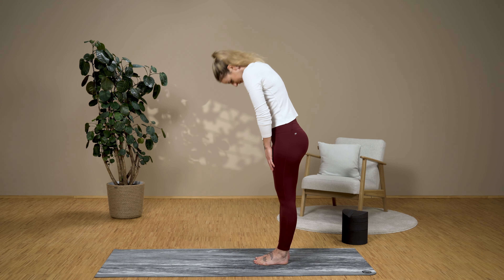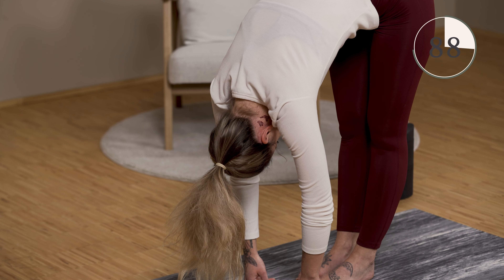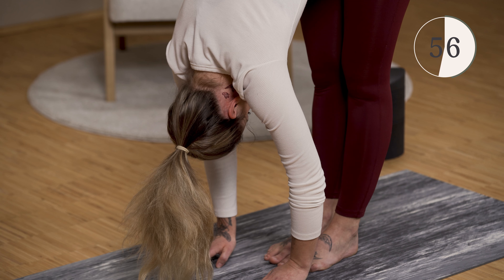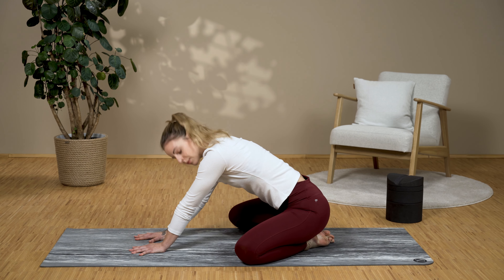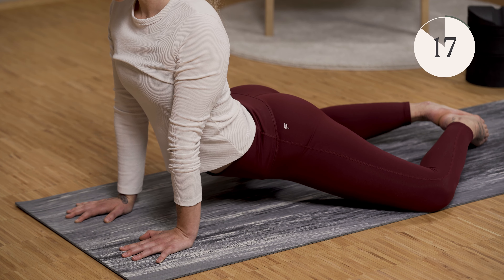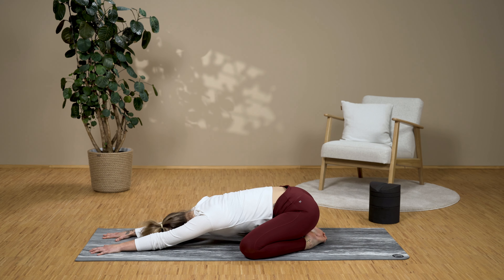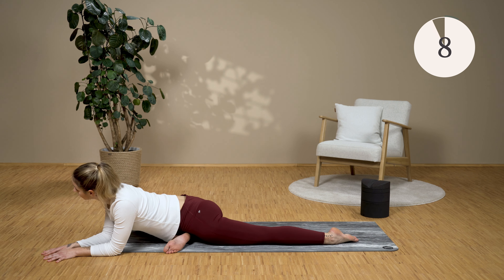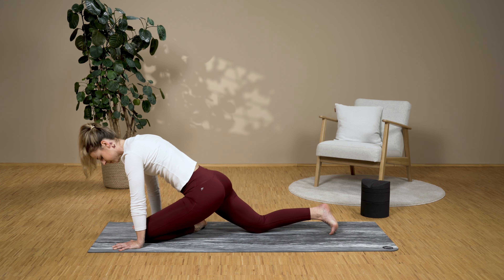Pure relaxation | Your evening routine for tension and pain throughout the body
Discover Hannah's evening routine for relaxation and pain relief throughout the body! 🧘‍♀️💆‍♂️ As a trained Liebscher and Bracht therapist, Hannah guides you through various stretching and relaxation exercises to release tension and reduce pain. Breathe gently in and out as you focus on and expand your personal limits 🌬️. This routine includes exercises for the back, hip area, thighs, glutes, and spine. Ideal for anyone who wants to relax and let go of their body to sleep better and start the next day refreshed 😴.